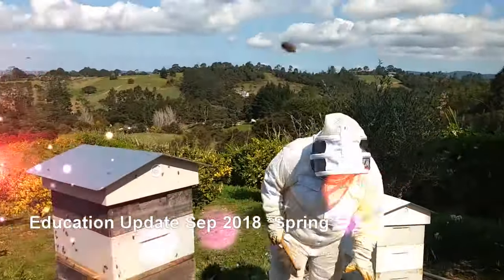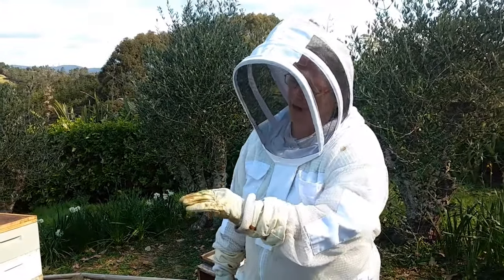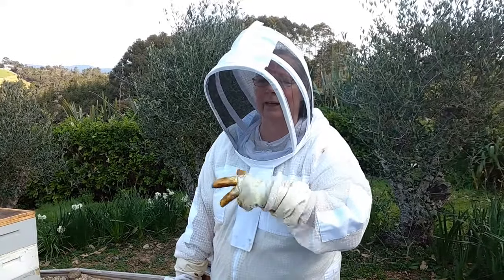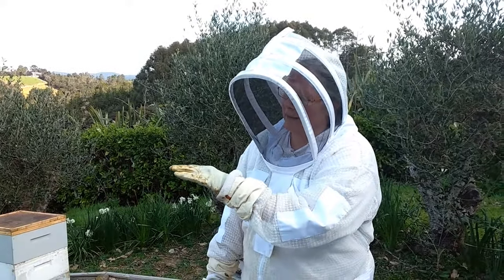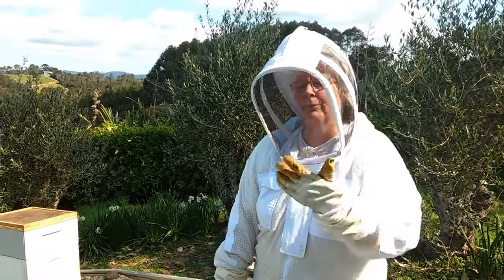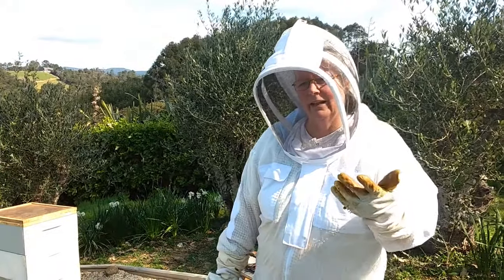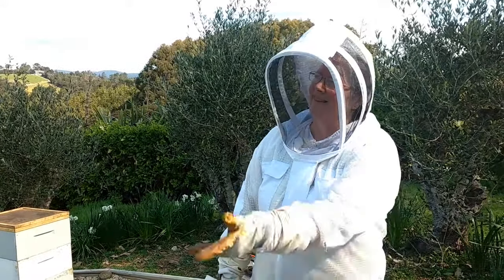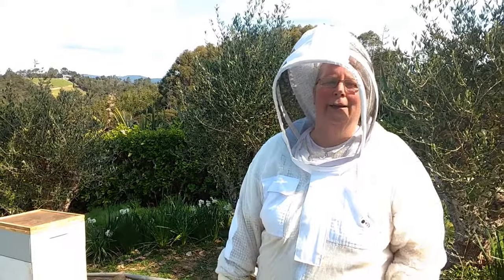Education Beeyard Update Spring 2018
Update from Margaret about the Education Bee Yard Hives and some heavy breathing from Camera Man Gary *Sorry about that*